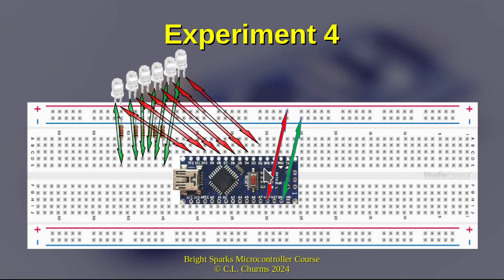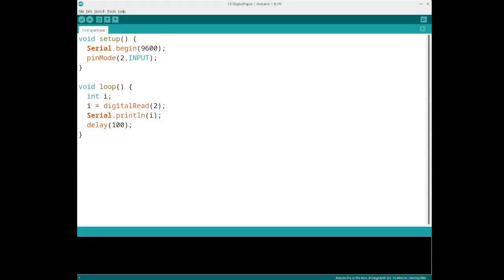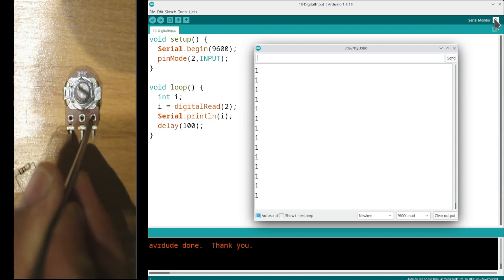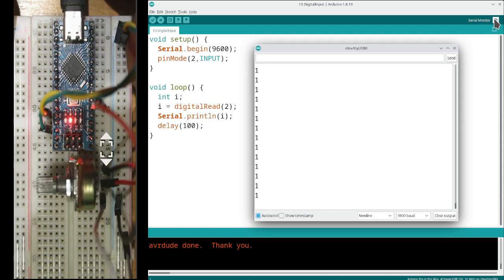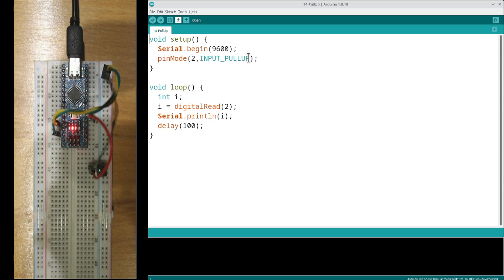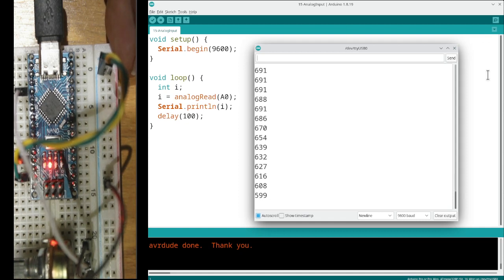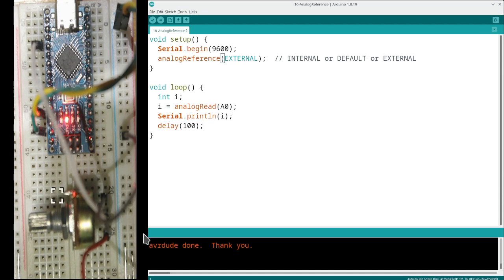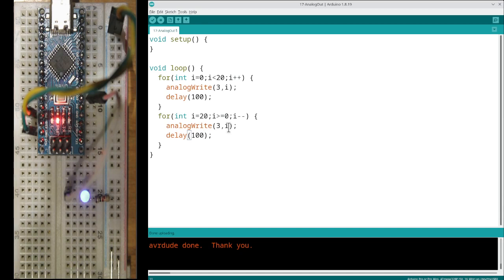BrightSparks Micro-Controller Course - Lecture 6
This is the sixth lecture of the Bright Sparks Micro-controller course.